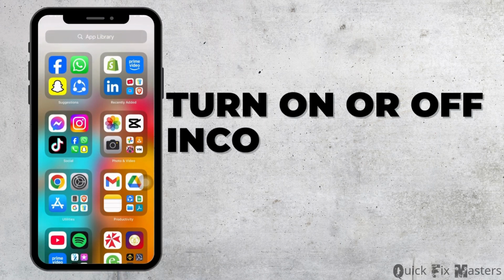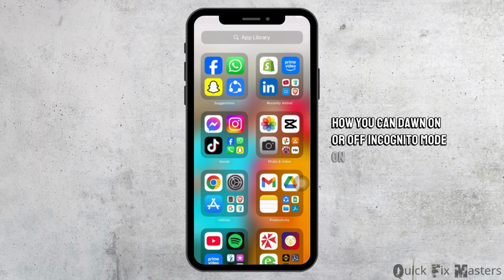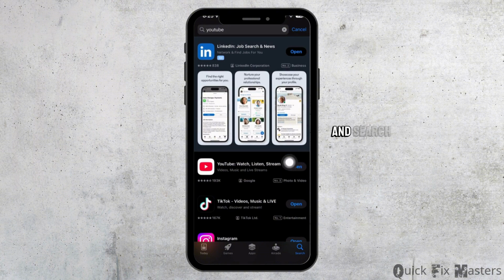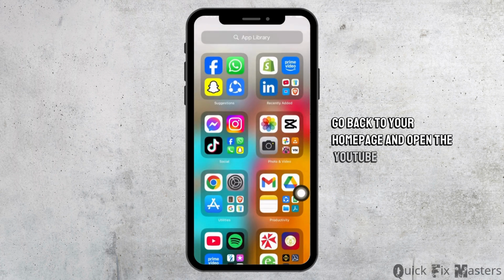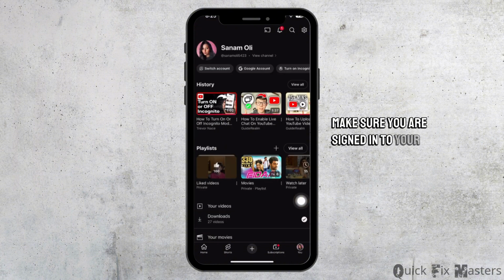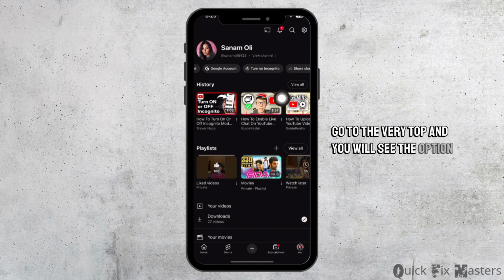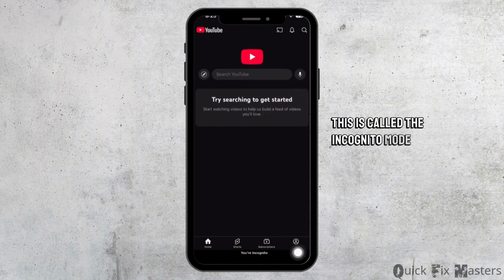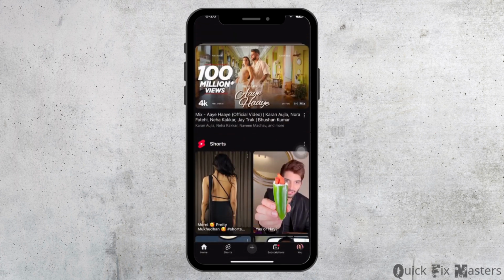How to Turn On or Off Incognito Mode on YouTube | Youtube Tutorials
Want to browse YouTube privately? This guide walks you through the steps to enable or disable Incognito Mode on YouTube, ensuring your viewing history remains hidden.

Timestamps:
0:00 Introduction
0:30 Steps to Turn On or Off Incognito Mode on YouTube